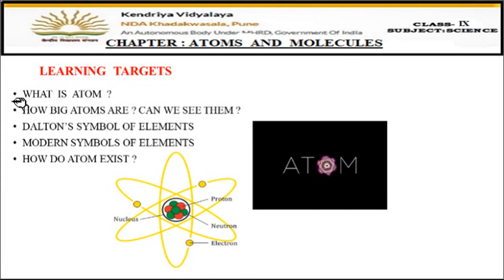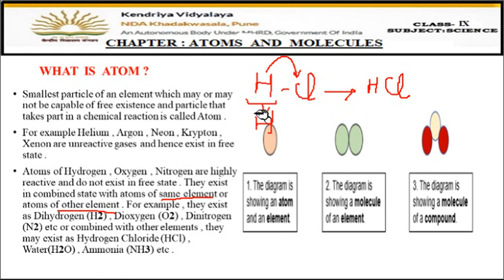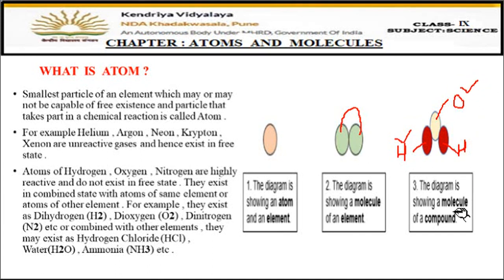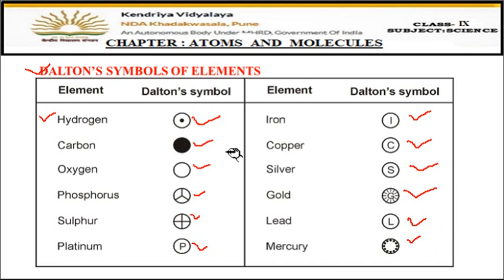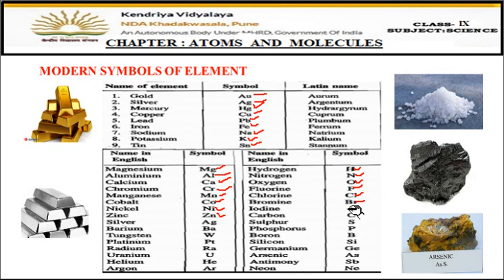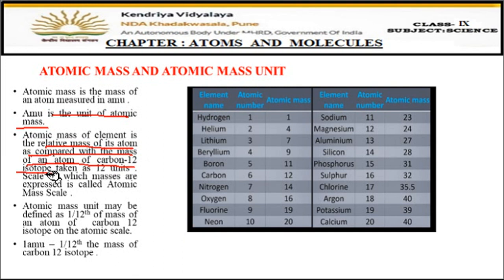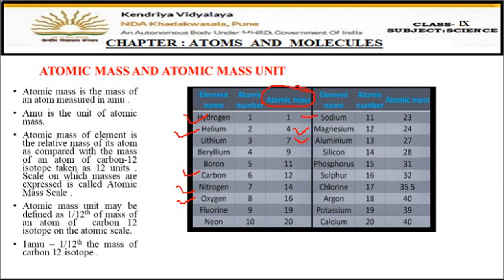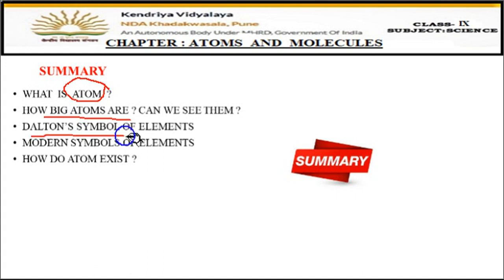CLASS 9 CH 3 VIDEO 2 ATOMS AND MOLECULES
Atoms, molecules, Daltons symbols of the element, Modern symbols of elements, Atomic mass and the atomic mass unit, molecules of an element and molecules of compounds